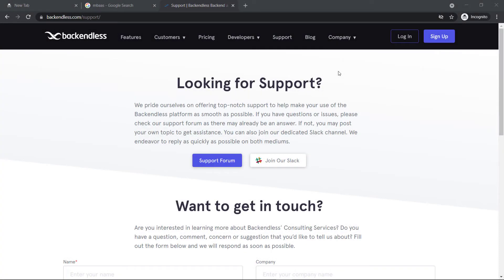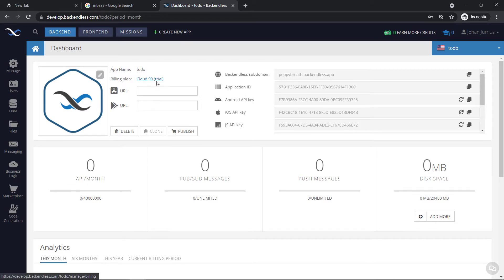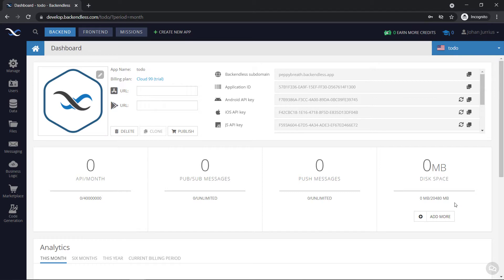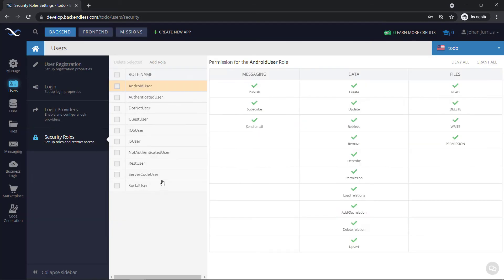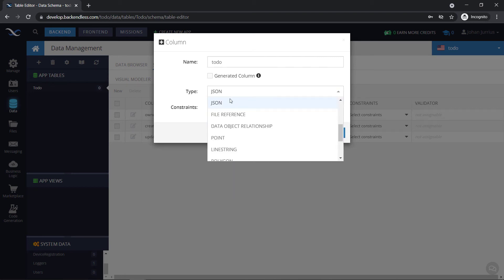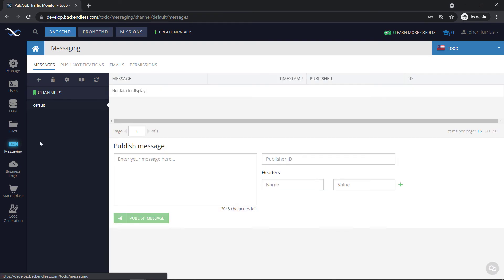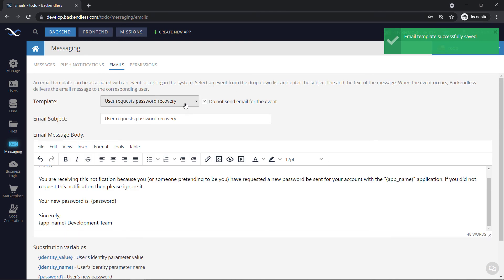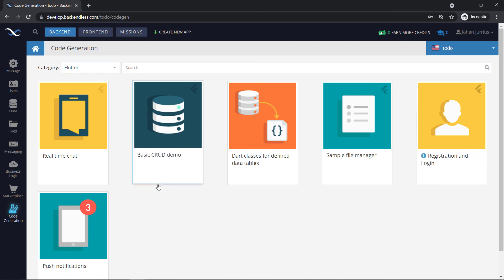Flutter mBaaS - Backendless Account and Console Overview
In this video we look at creating a Backendless account, setting up your first app in the Backendless console, and browsing through the different parts in the Backendless console.